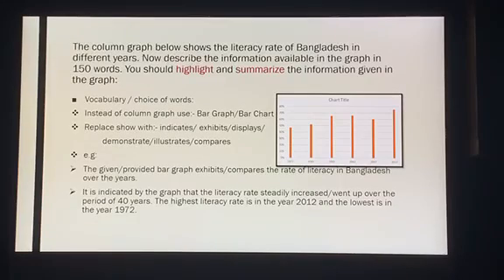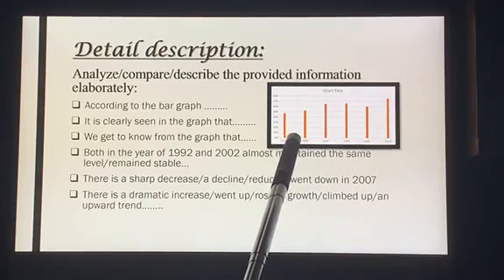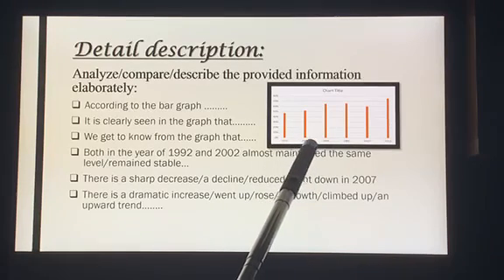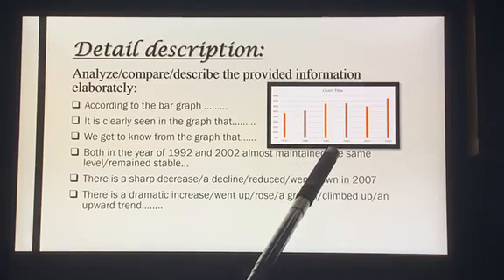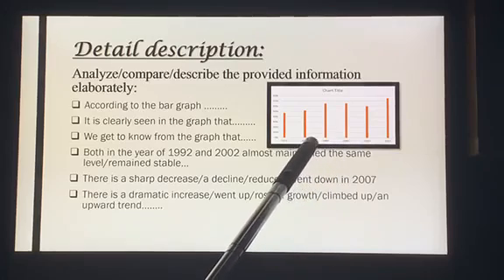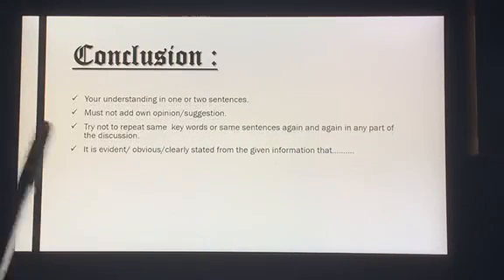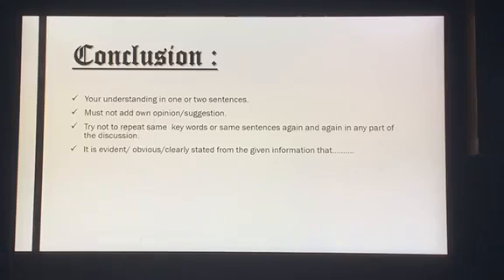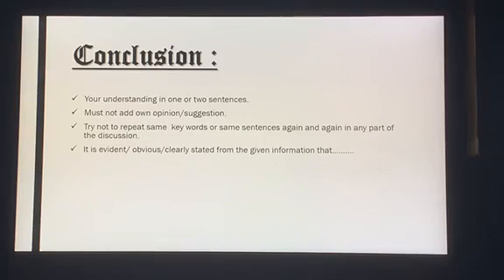Class:IX English 1st paper Graps and Charts part 3 Shamima Akter